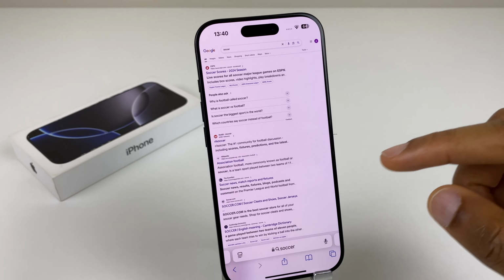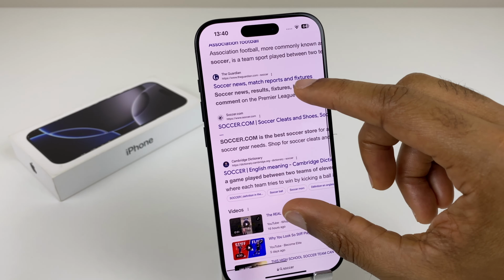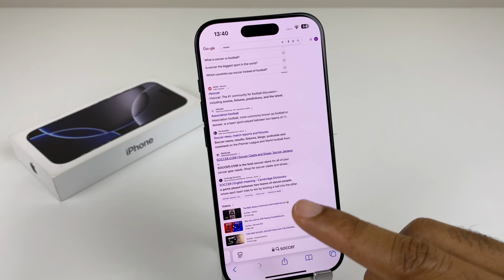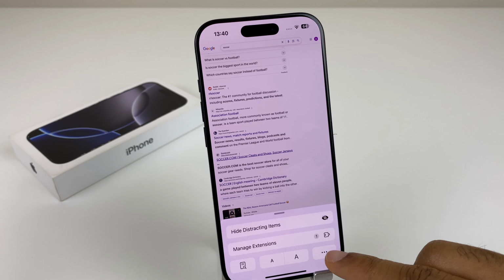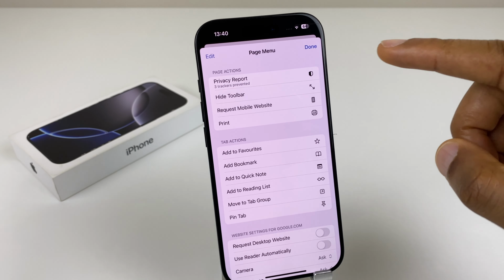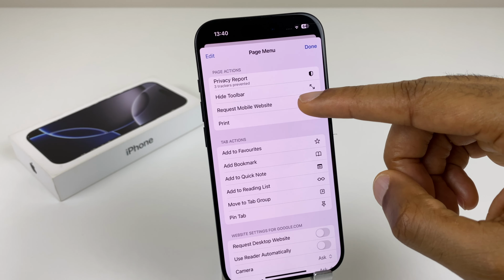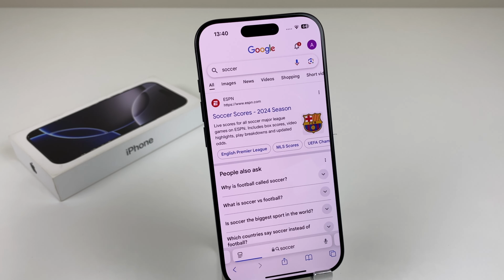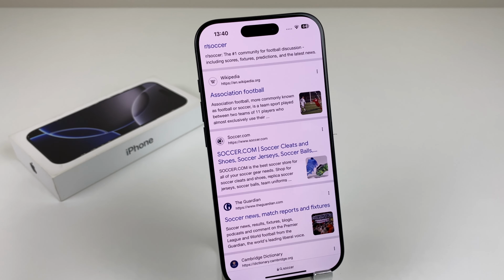Fix Safari Browser Wrong Size iPhone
Here's how to fix the Safari browser small size font on the iPhone. Step by step on how to fix quickly.